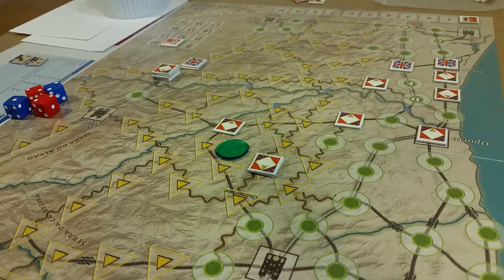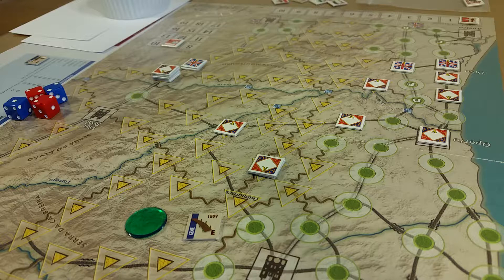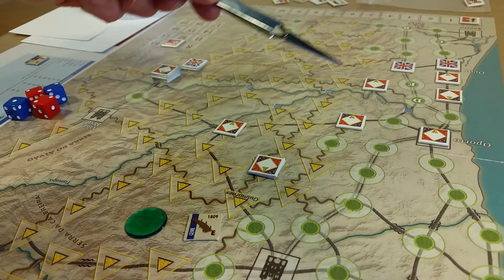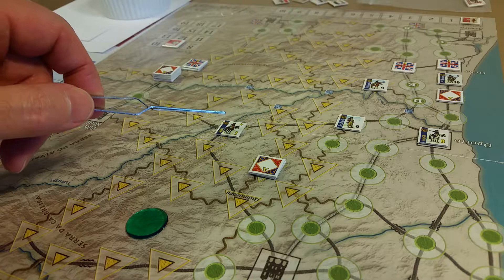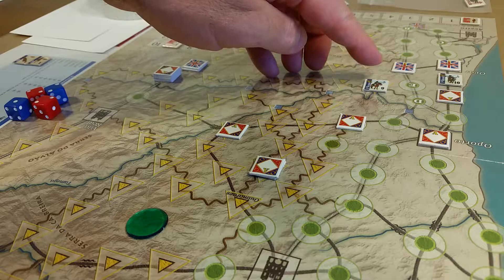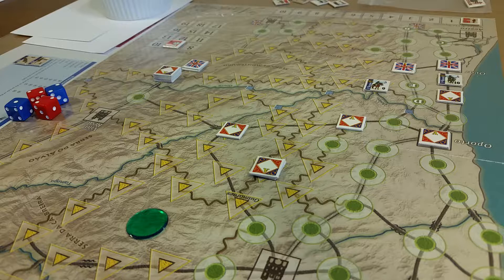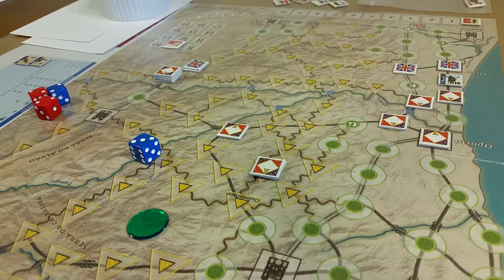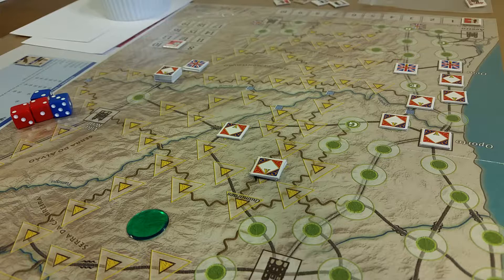TRW: The Marshals - Soult 1809 - Destroying and Repairing Bridges